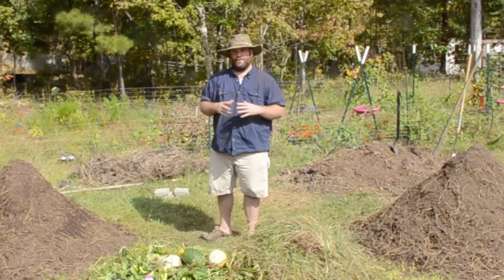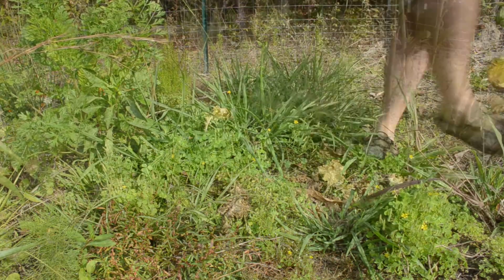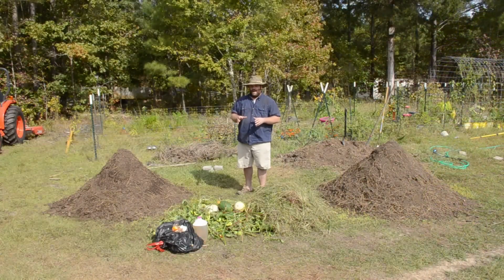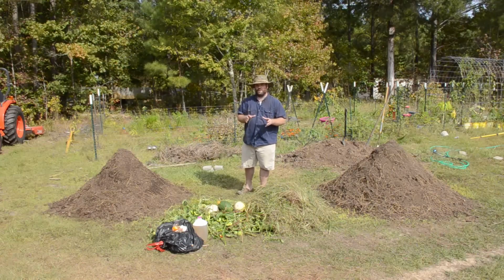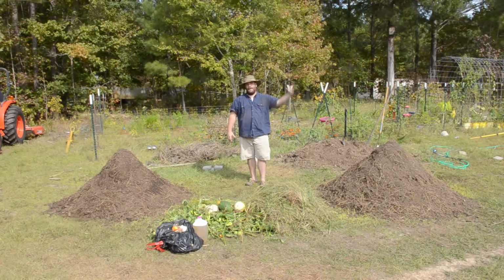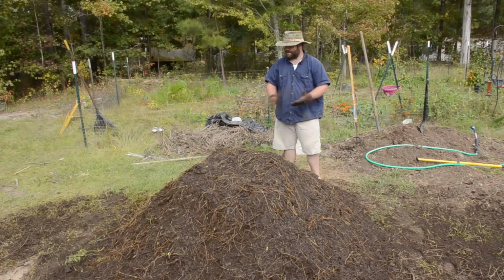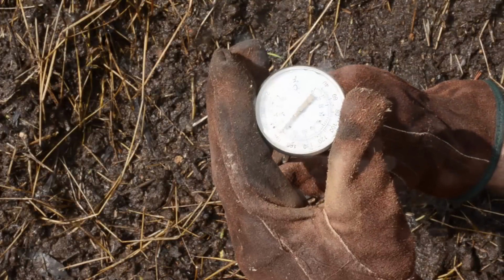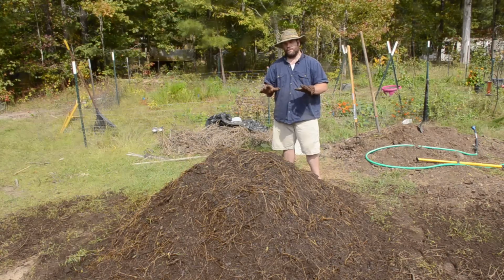Rebuilding Hot Compost Piles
Thank you all so much for your advice on the compost piles. Here is a summary of what I did:

1) Combined the piles
2) Added: Urine, Fresh Chicken Manure, Grass, Garden Trimmings and Veggies for green material
3) Watered it all down again

I'll come back in 4 days and see how hot it has become.

Be sure to visit my friends Jason and Jenny over at Camelot Hills